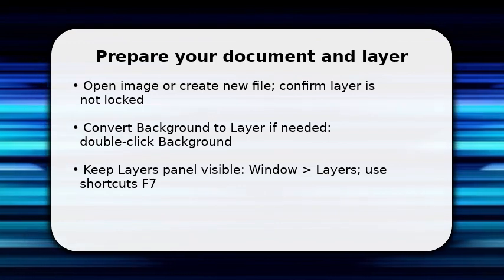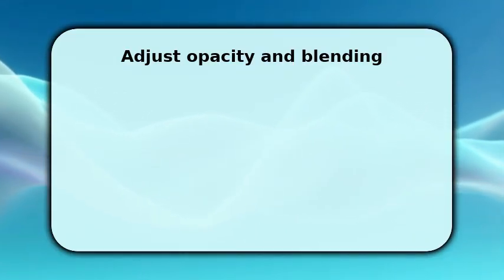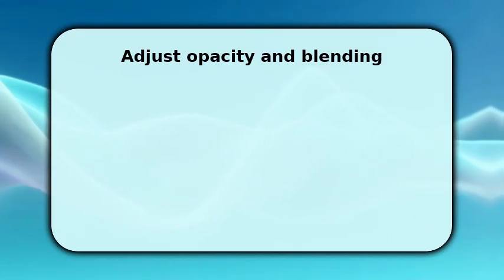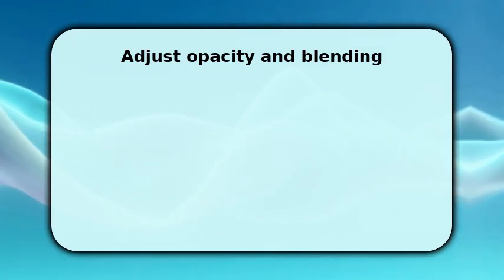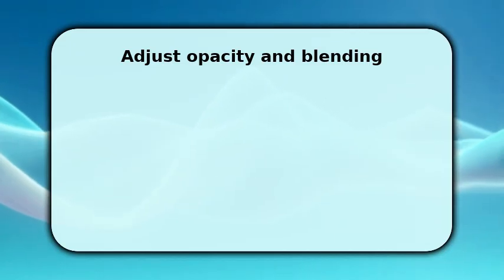How to Change Transparency in Photoshop (full Guide)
Dive into the world of digital editing as we unveil a comprehensive guide on adjusting transparency in Adobe Photoshop. From beginners to seasoned professionals, master this essential skill with our step-bythy tutorial.